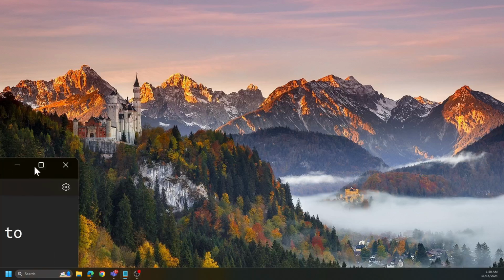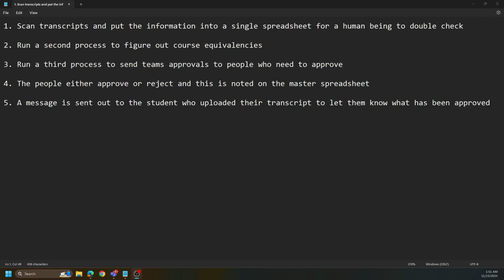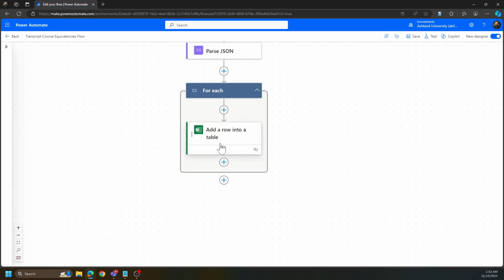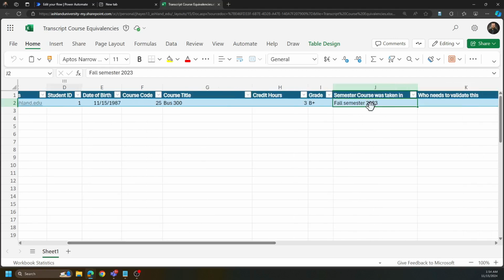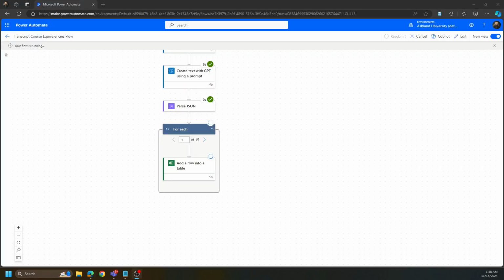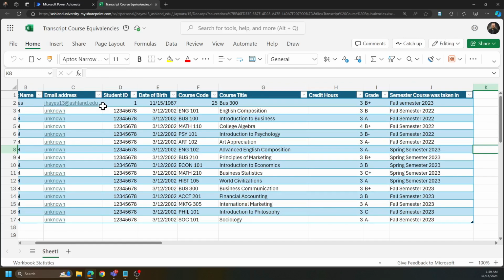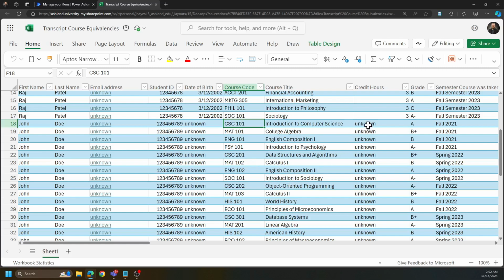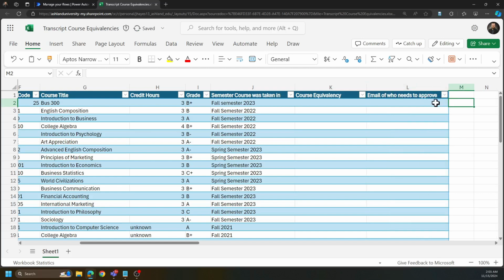Course Equivalency Prototype for Mark